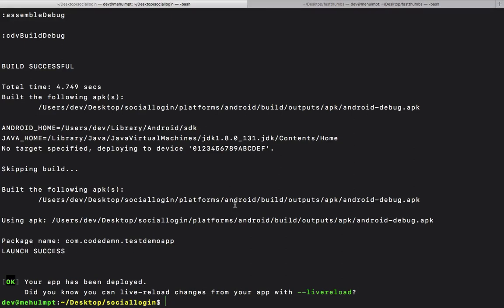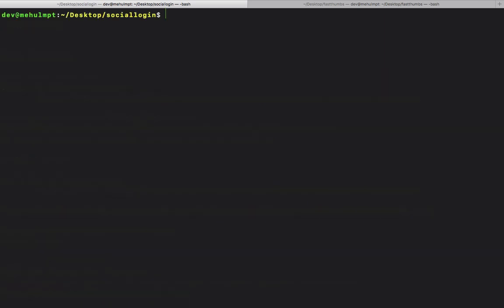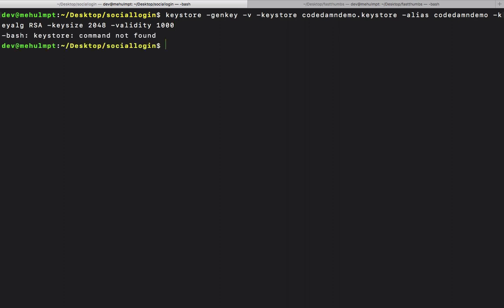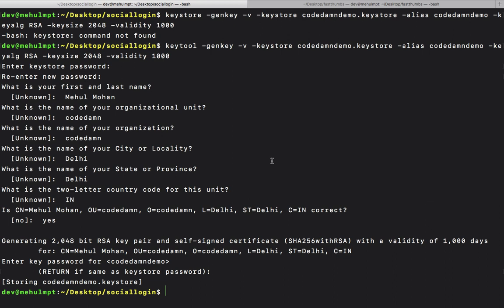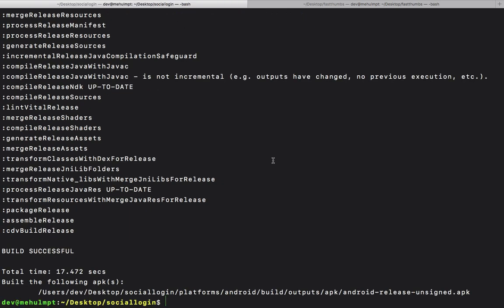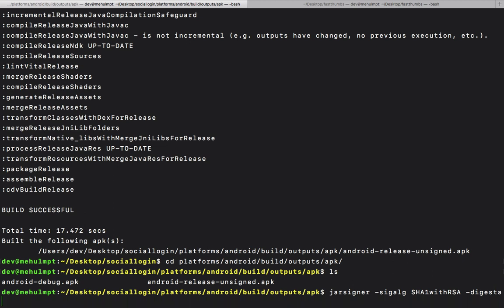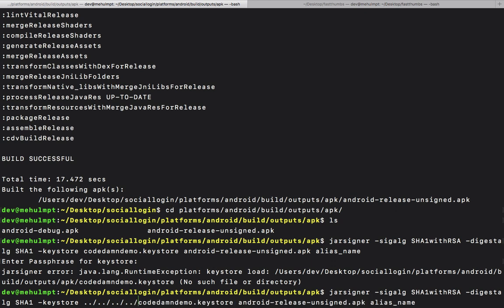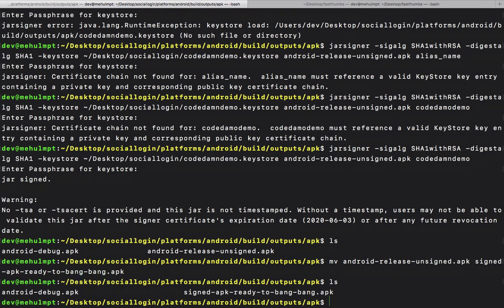Signing Ionic 3 APK: Ionic 3 Tutorial 26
Learn how to generate signed APK with ionic and publish it on playstore or distribute it on web.

NOTE: Final zipalign step is missing in the video. Follow the link to fourm above to fix that.